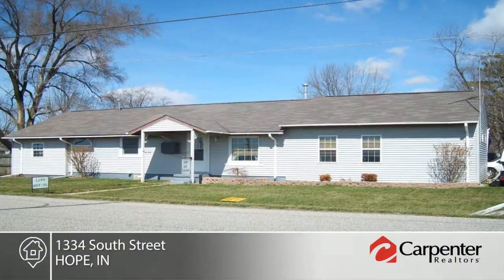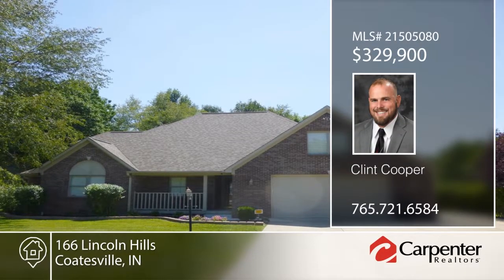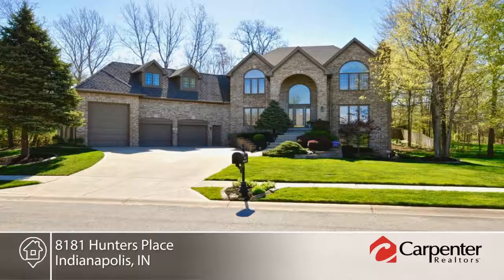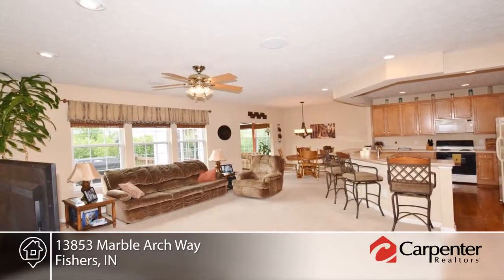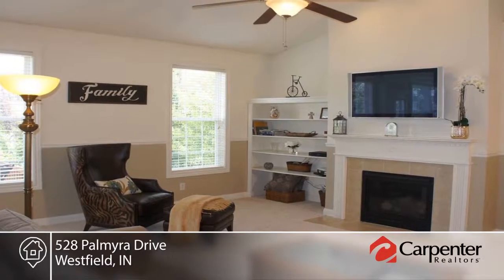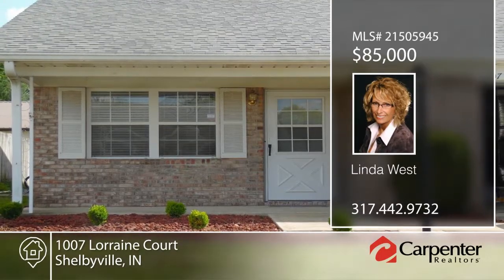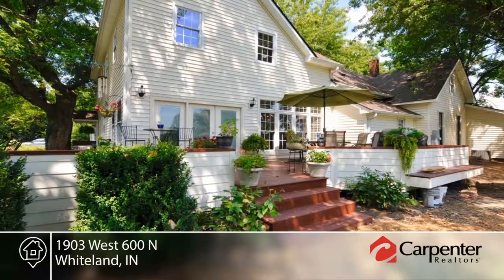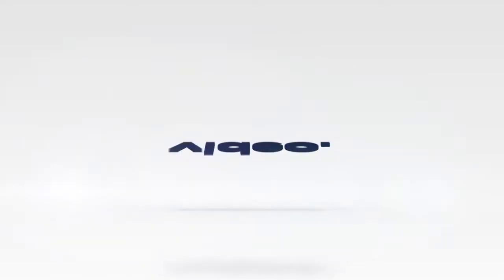Carpenter Realtors - Showcase of homes 09-03-17